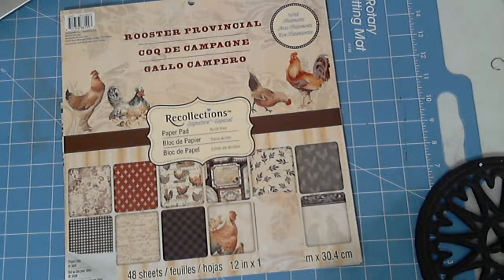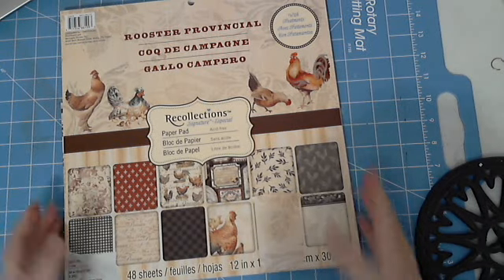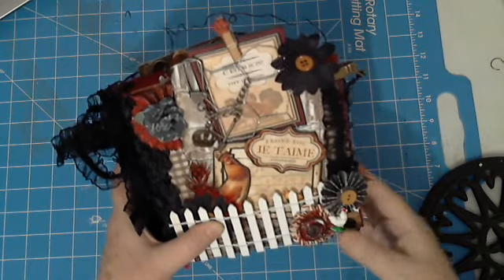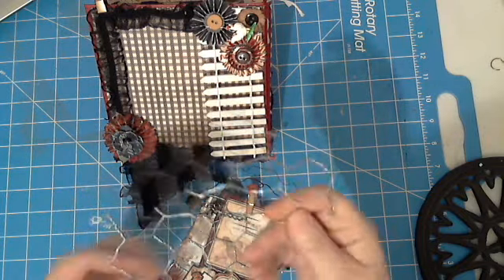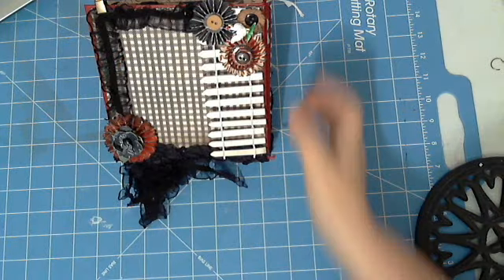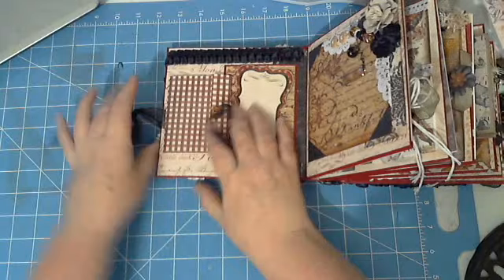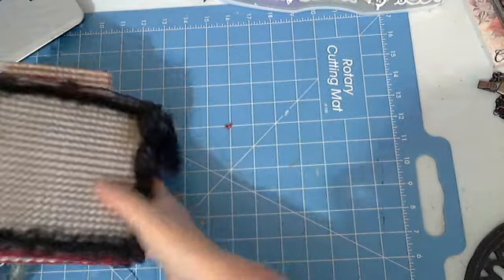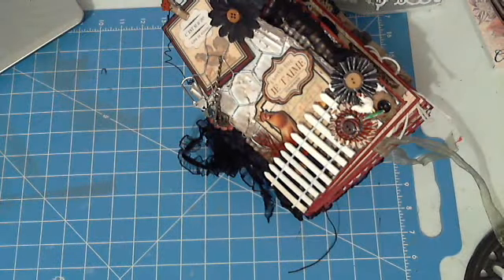Scrapbookgiggles Rooster Provincial Mini Album Stack the Deck Binding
SOLD, But you can:See my current items for sale now:
ON EBAY
ON ETSY